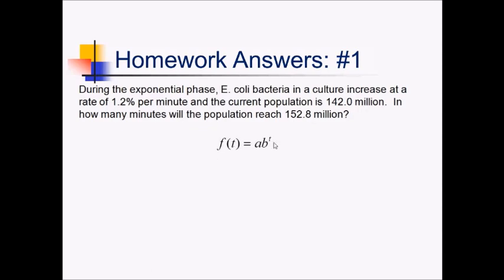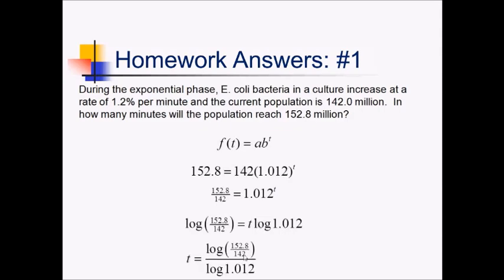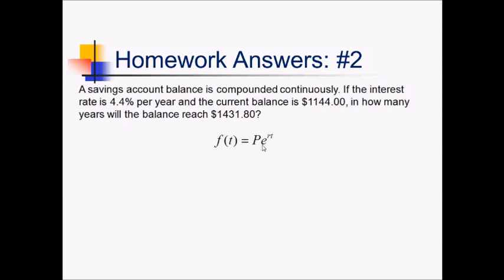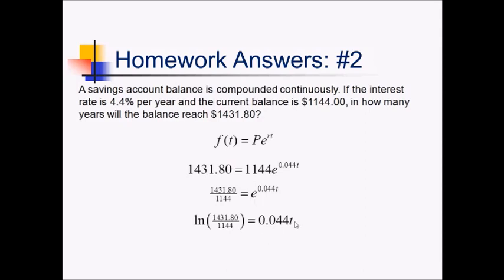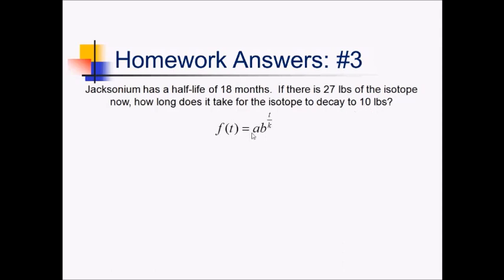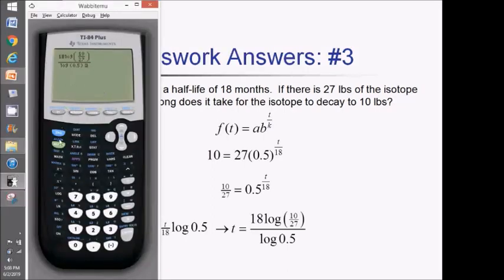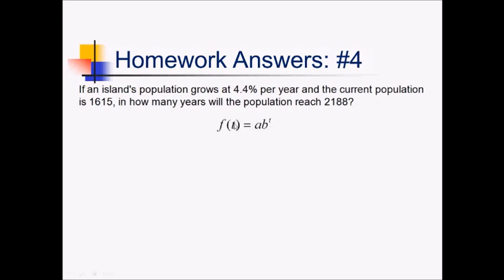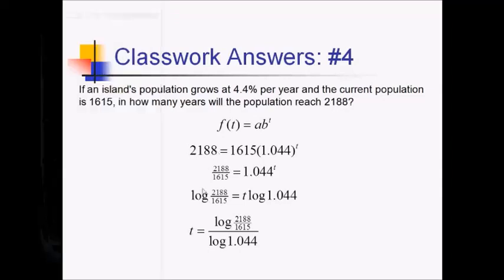Applications of Exponential Equations: Problem Set #1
Worked problems showing how to set up and solve exponential equations for real life situations (including interest, radioactive decay and population growth).

Go here for a PDF and handout to go along with this video